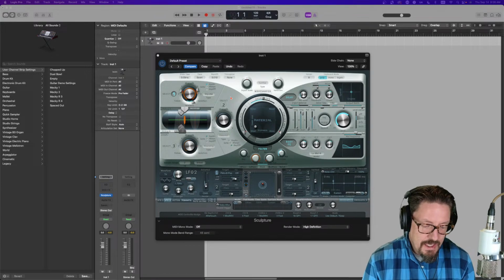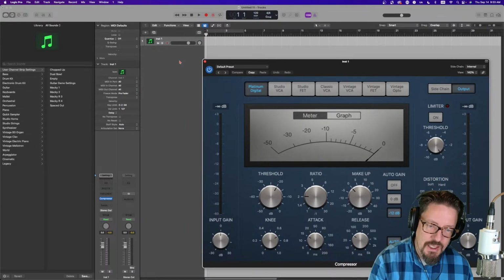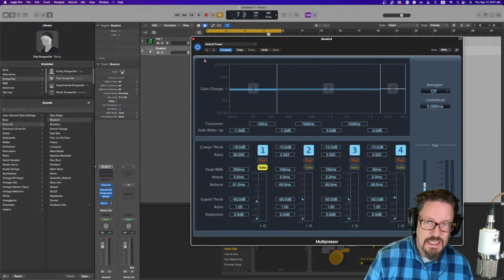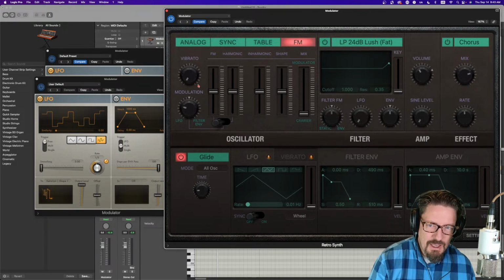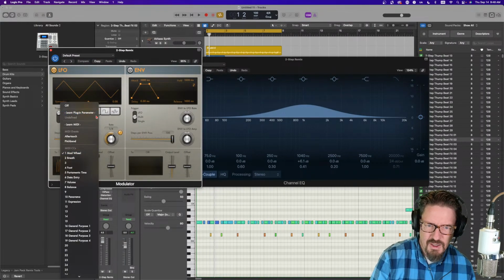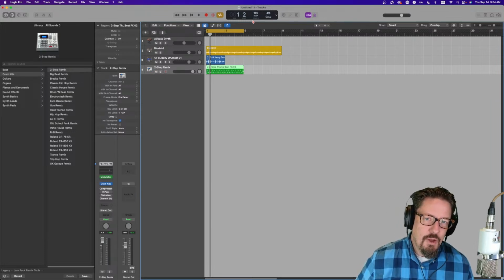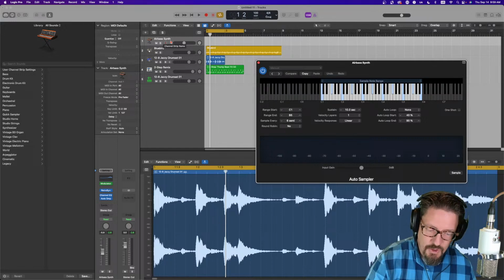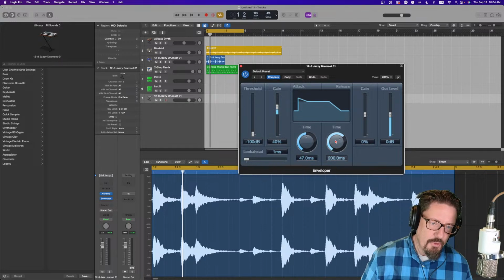The 5 Best Stock Plug-ins in Logic Pro | Livestream + Q&A